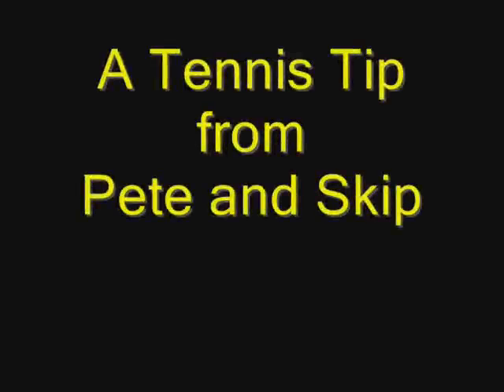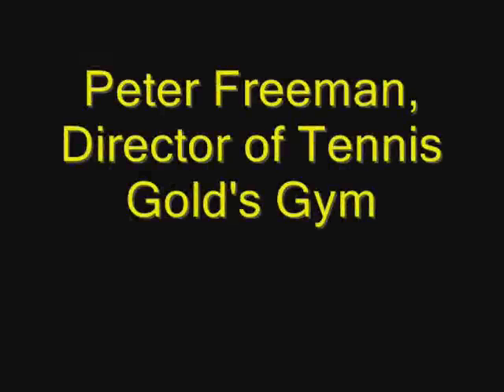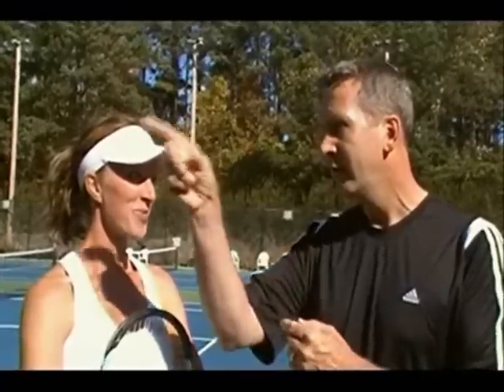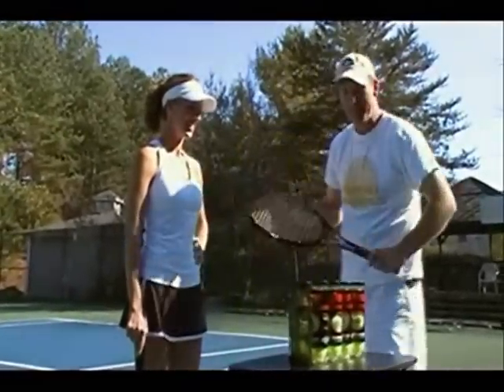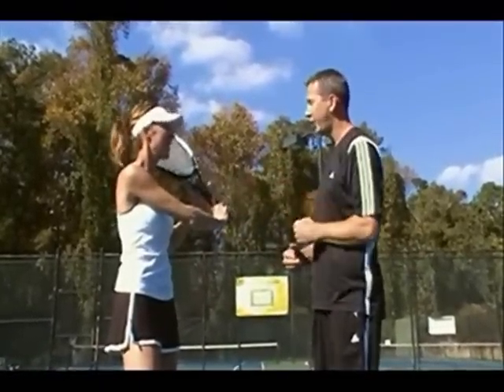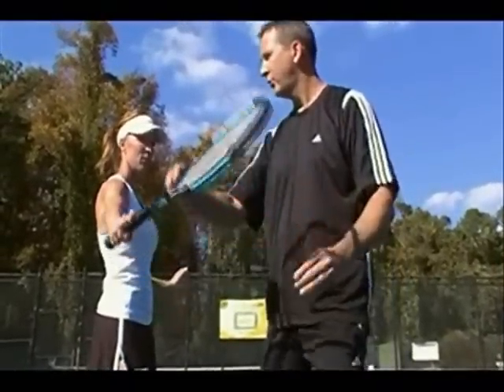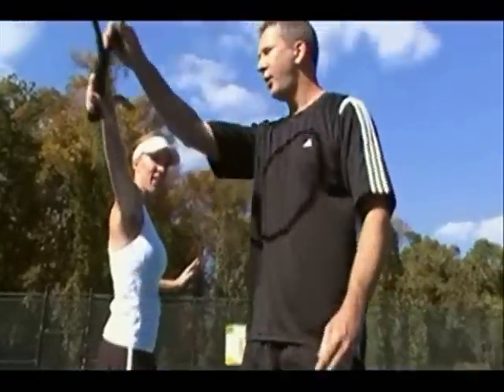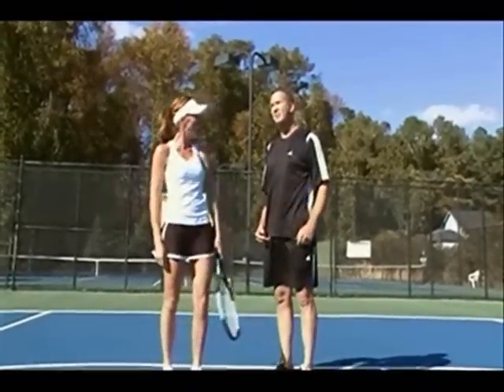A Tennis Tip From Pete and Skip: The Slice Backhand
Tennis professionals Peter Freeman and Skip Johnson of Gold's Gym show you how to an effective slice backhand tennis stroke.  Watch as Pete and Skip work their magic on Danielle's quickly-improving tennis game.  If you want to develop a slice backhand that will amaze your friends, take a look!